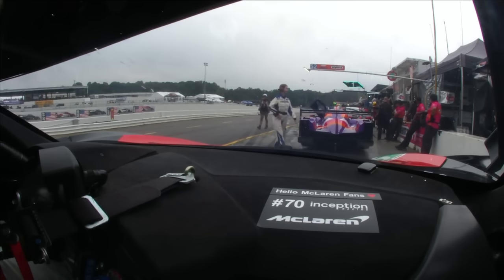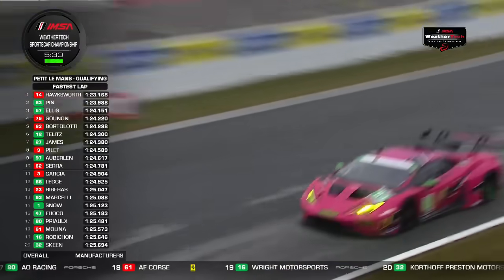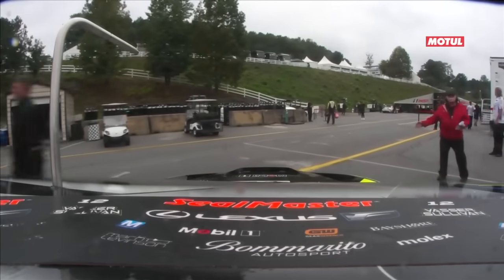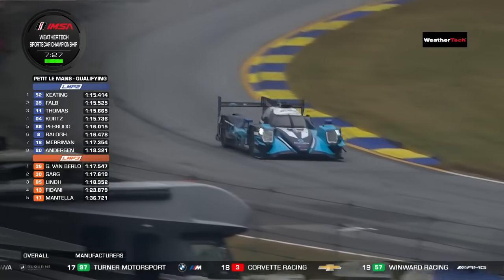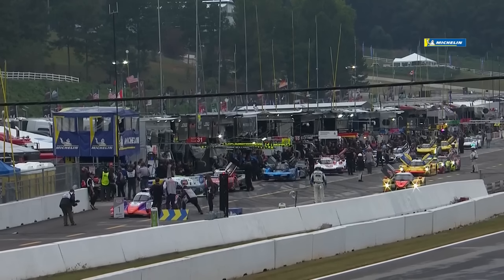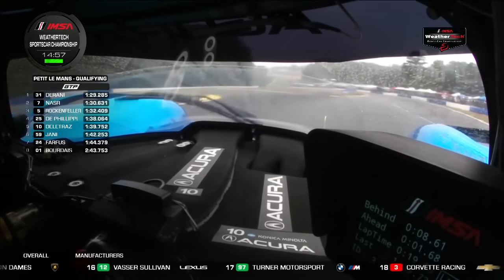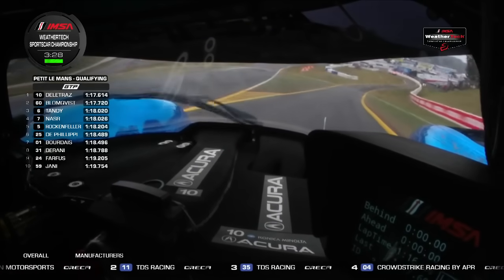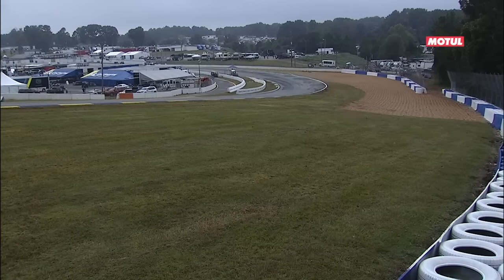2023 Motul Petit Le Mans | Qualifying | WeatherTech SportsCar Championship | Braselton, Georgia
Check out the Motul Petit Le Mans qualifying session for the WeatherTech Championship at Michelin Raceway Road Atlanta.